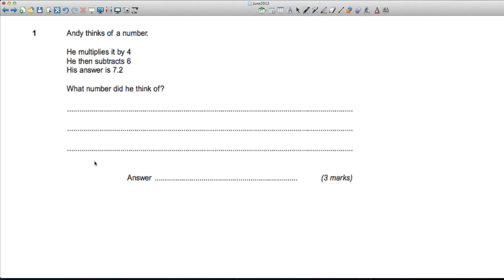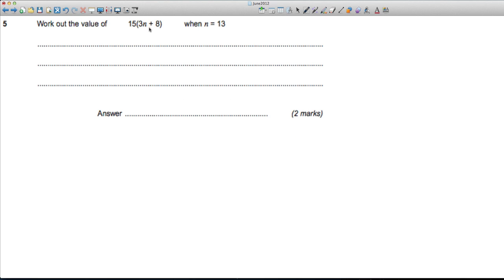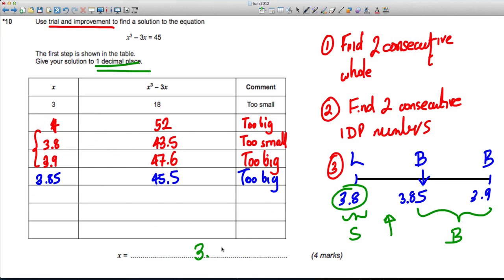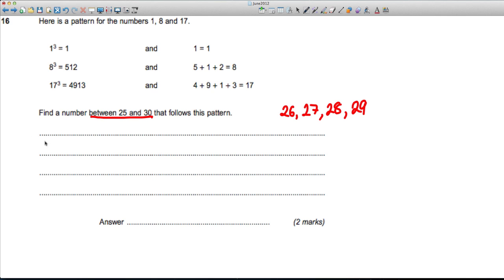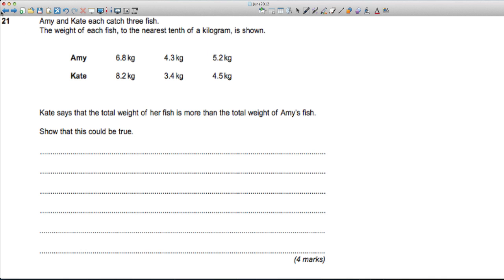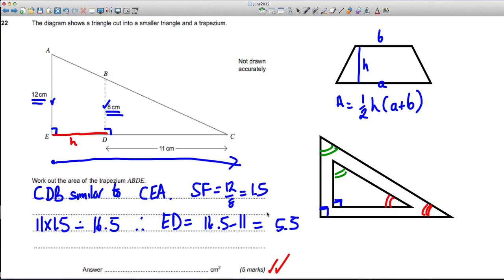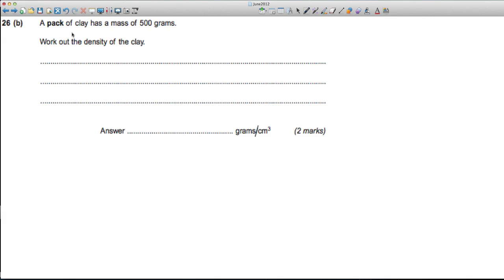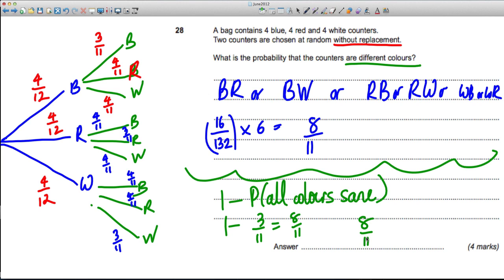GCSE Maths AQA Higher Linear June 2012 (Calc)